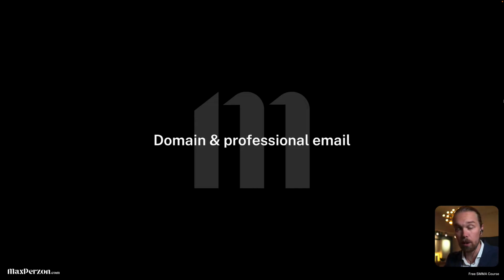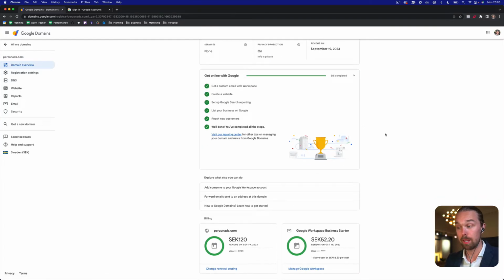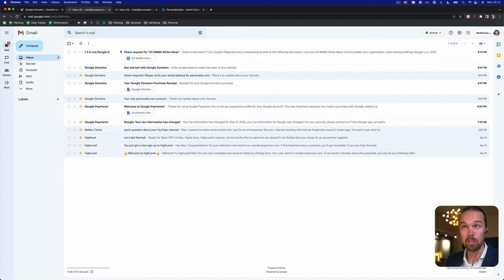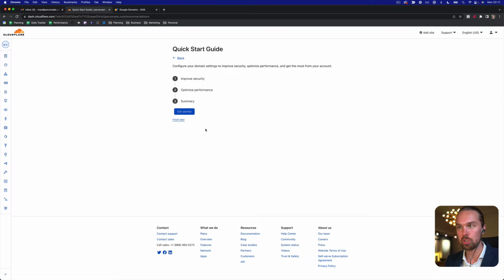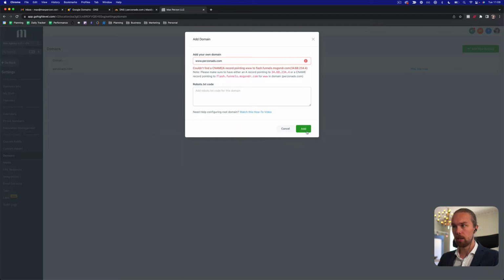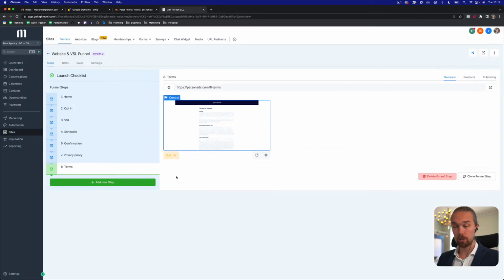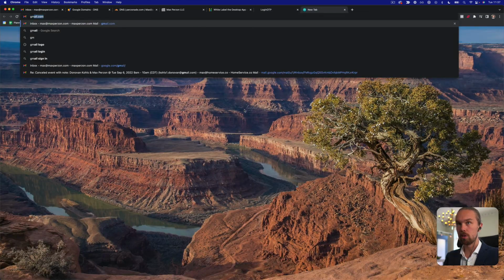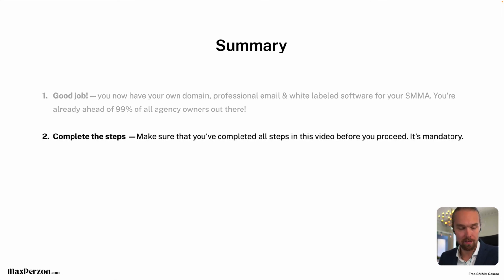Domain & professional email